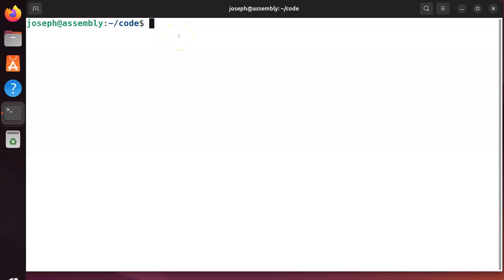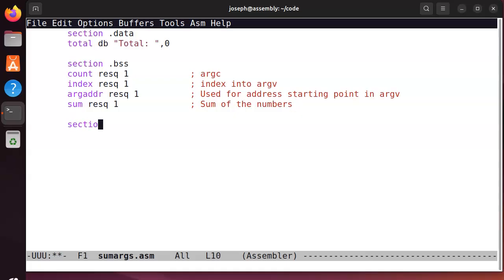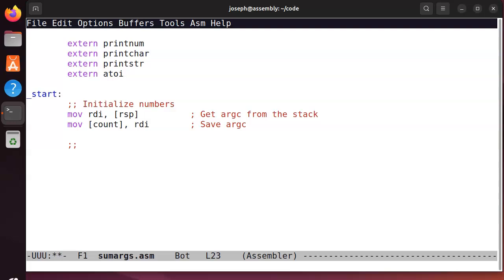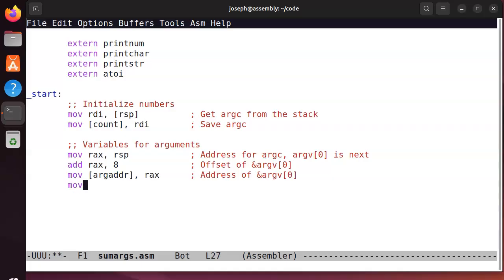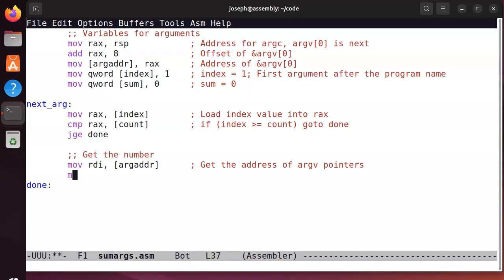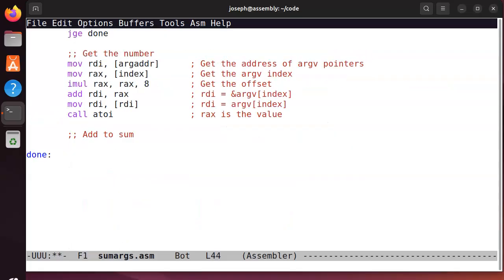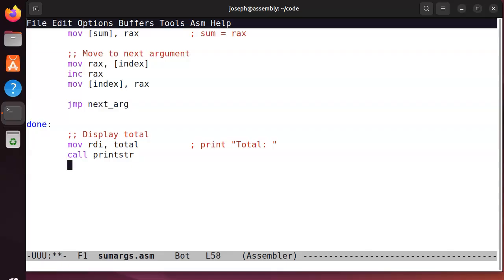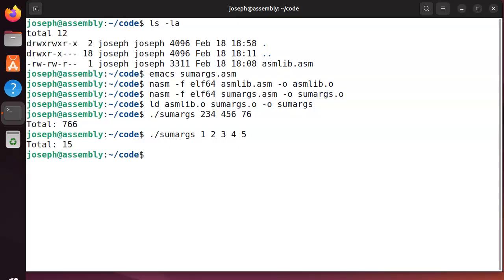x86-64 Assembly - Calculate sum of CLI arguments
Shows how to access and calculate the sum of CLI arguments in x86-64 assembly.  The program links to an external library that allows us to compute the number value of ASCII strings, then walks through the arguments as listed on the stack (rsp) calculating the sum of the arguments.

If you are interested in how the library is created, you can watch the individual videos: